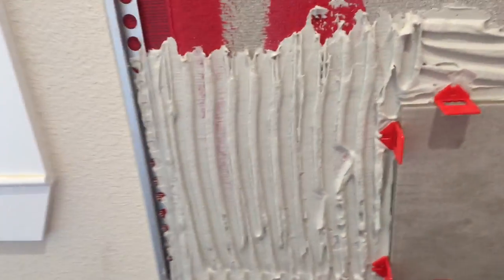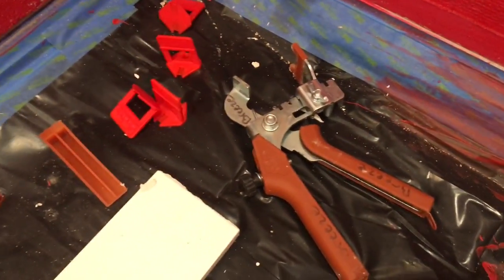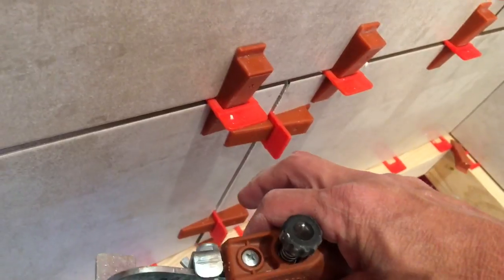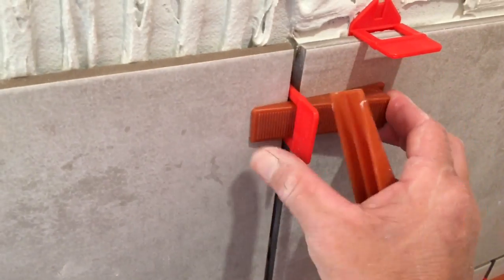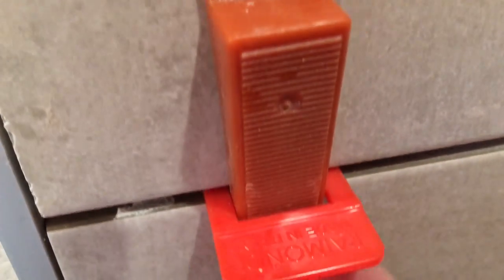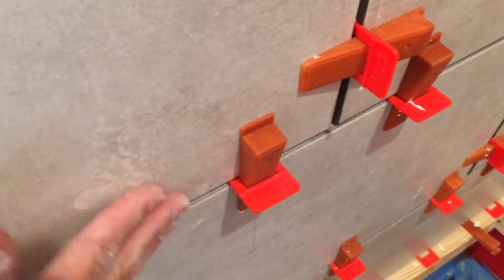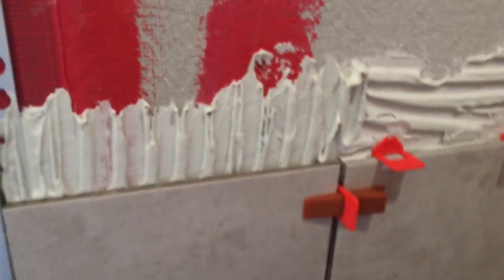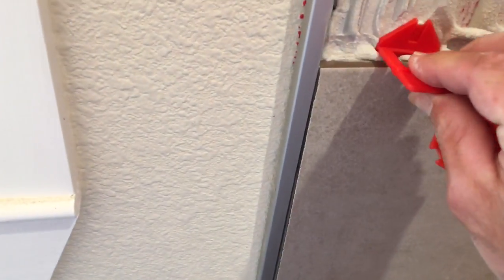Best Tile Spacers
I
I
I
I
I
I
I
I
I
I
I
I
I
I
I
I
I
I
I
I
I
I
I
I
I
I
I
I
I
I
I
I
I
I
I
I
I
I
I
I
I
I
I
I
I
I
I
I
I
I
I
I
I
I
I
I
I
I
I
I
I
I
I
I
I
I
I
I
I
I
I
I
I
I
I
I
I
I
I
I
I
I
I
I
I
I
I
I
I
I
I
I
I
I
I
I
I